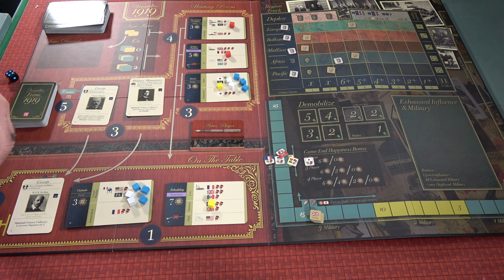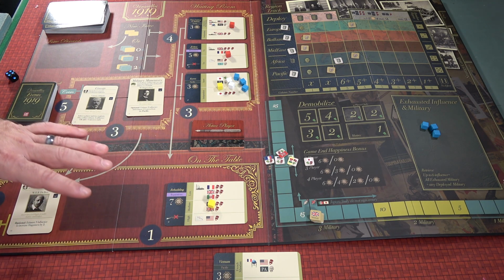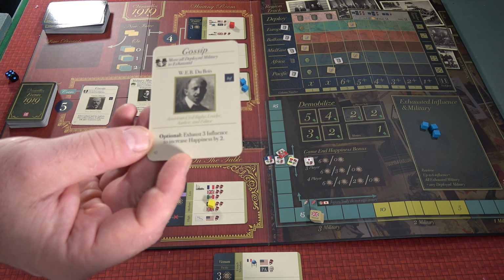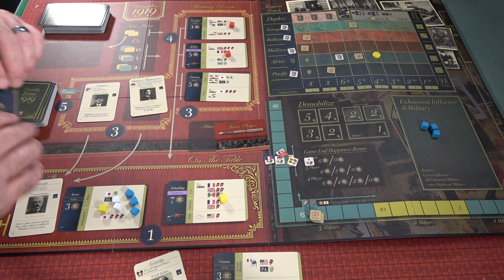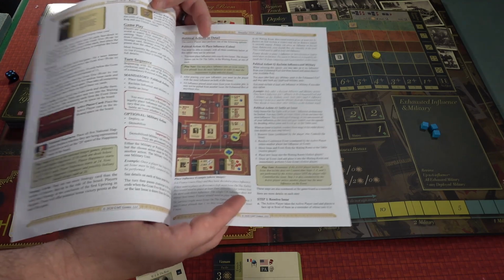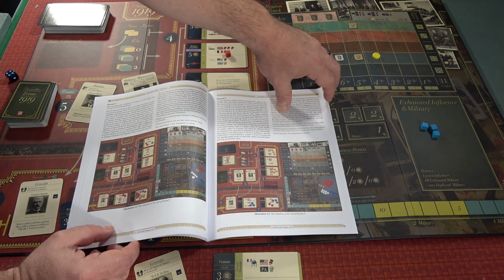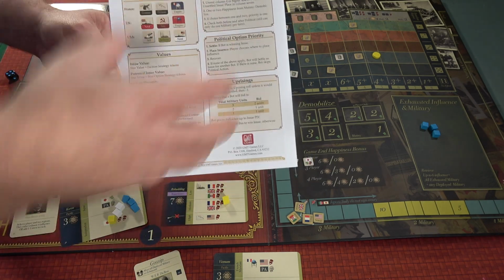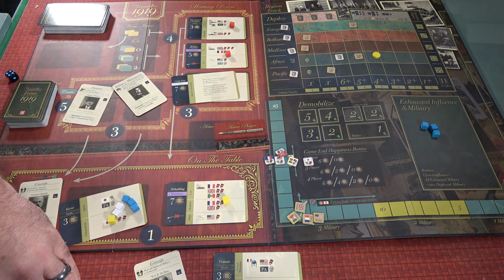War and pieces- Versailles 1919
Join Rob for a look at Versailles 1919 designed by Geoff Engelstein and Mark Herman and published by GMT Games.

Theme Music by Retro Shed.  Used by permission.